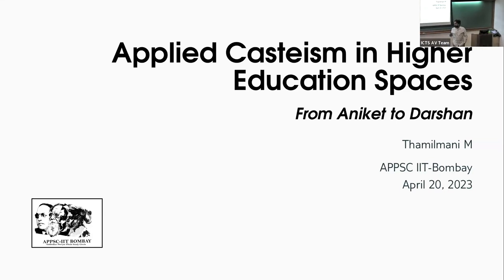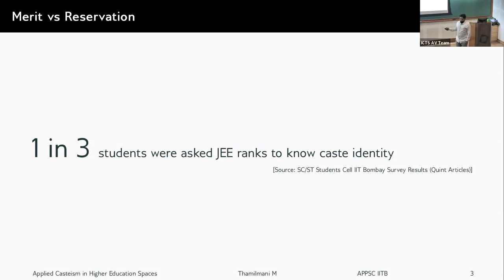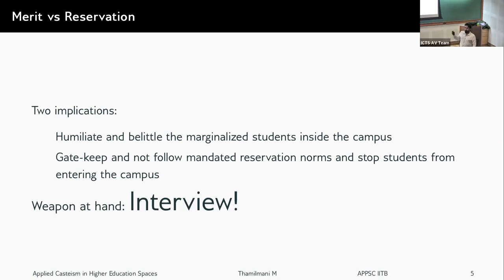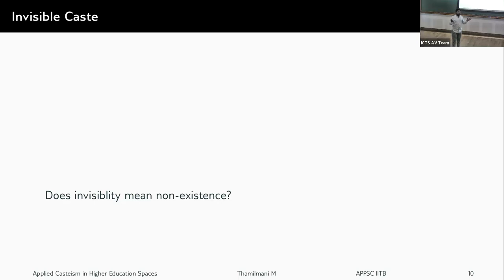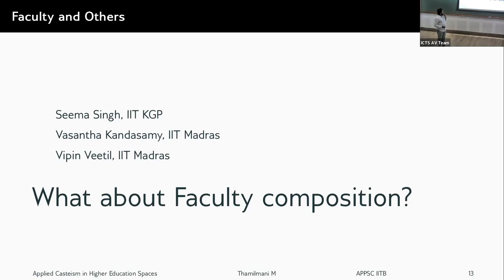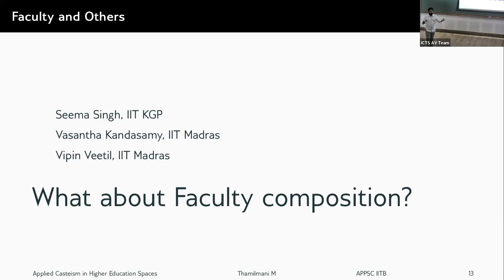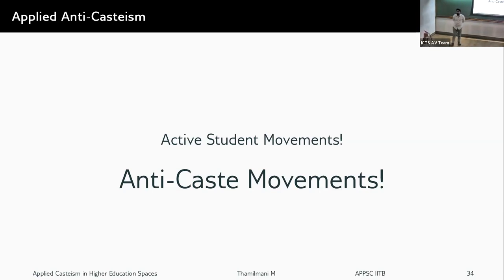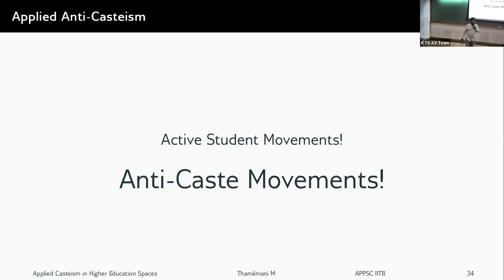Applied Casteism in Higher Education Spaces: From Aniket to Darshan!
Speaker: Thamilmani M, APPSC IIT Bombay

Title: Applied Casteism in Higher Education Spaces: From Aniket to Darshan!
Abstract:  The higher education spaces have also been the grounds for applying and reflecting caste practices of the Indian caste society, whereby marginalized students are subjected to blatant and subtle ways of oppression through an environment of discrimination and hostility in the existing structure and ineffective and counterproductive systems in place. The recent events across the country where caste atrocities are growing, and Institutional murders are commonplace, also call for revisiting and strongly asserting 'Annihilation of Caste' and its application in modern times.